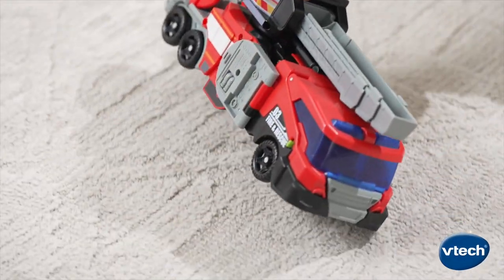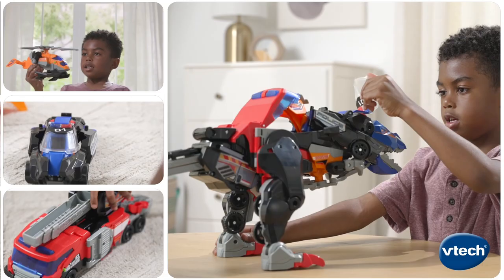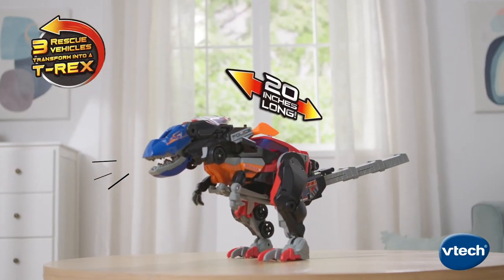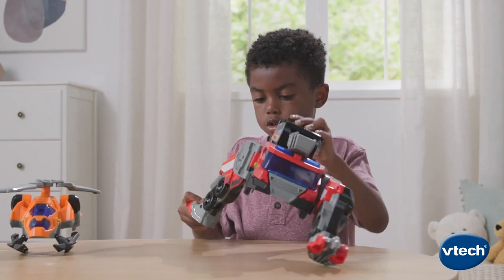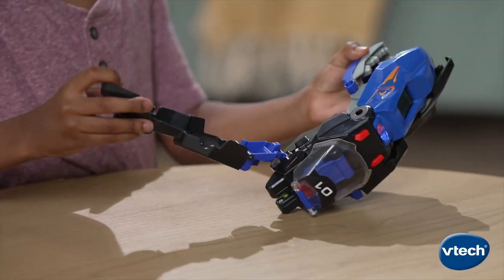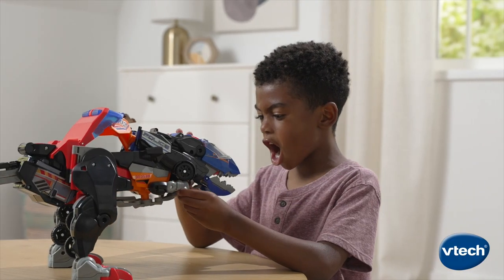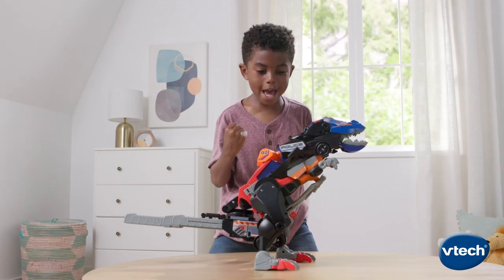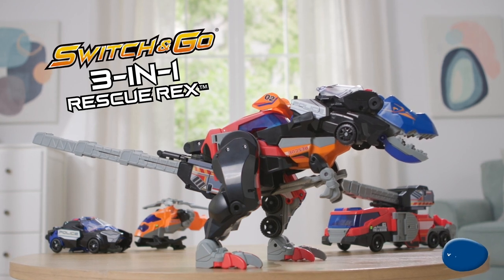3-in-1 Rescue Rex | Switch & Go | Demo Video | VTech®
Fly, zoom and roar with the Switch & Go® 3-in-1 Rescue Rex!

Easily combine the fire truck, rescue copter and electronic police car into a roaring T-Rex over twenty inches long. The speedy police car features lights, phrases and an animated driver. Here comes the fire truck! Swing the ladder around and extend it. Whap-whap-whap! Spin the propeller on the helicopter to amp up imagination. Now put them all together to create a big T-Rex, coming to the rescue! Hear its mighty roar and see its animated dino eyes. Cool action sounds, phrases and digital effects inspire play and adventure.

Intended for ages 4+ years. Requires 2 AA batteries.